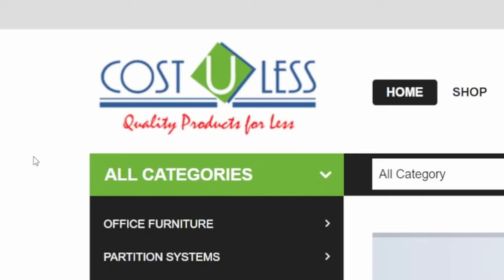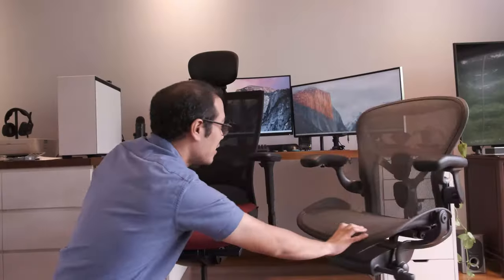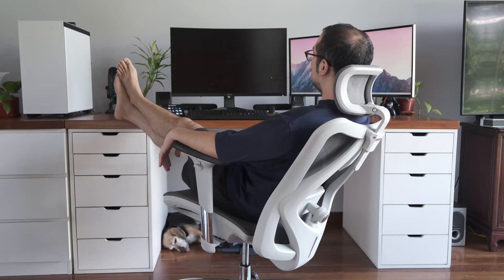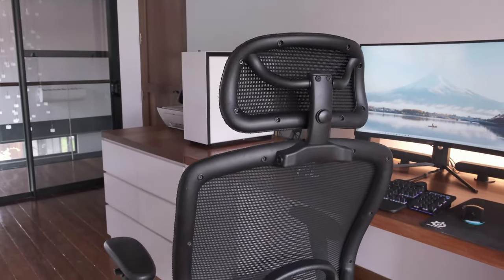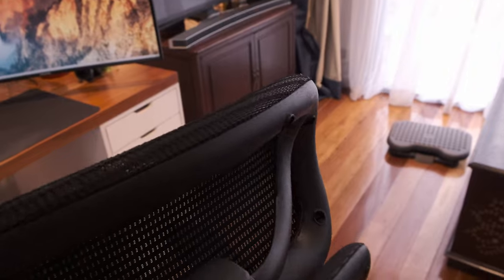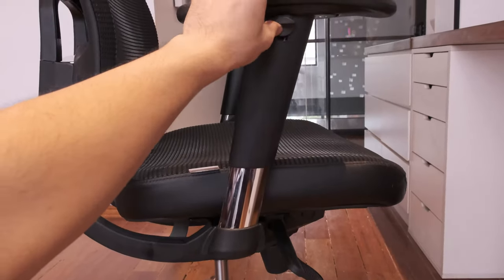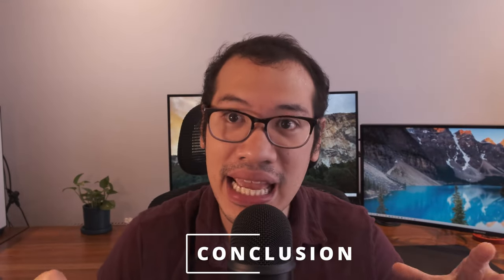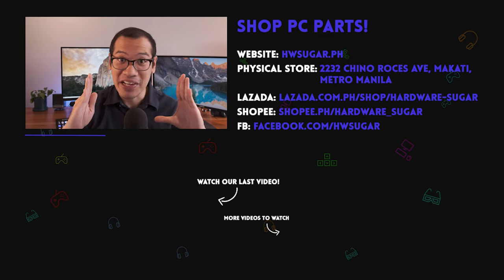It will outlast you and no one knows about it.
PROMO DETAILS:
1) Save P1,000 off on just the Ergodynamic EHC-80
2) Only applicable to physical in store purchases (not applicable for online purchases) at the Cost U Less Branches.
3) Applicable only until May 31
4) Does not apply to other products of CostULess

Q: Where can I buy this chair online? (does not include the P1,000 discount)

Q: Where can I buy the other chair you originally reviewed last year, the one that lasted 9 years?

00:00 Intro
01:58 Price
02:15 LOVE
02:44 My Weight / Height and Waste
02:53 Build / Design
05:34 Ergonomics
07:25 Conclusion

Episode 254x36x22 - EHC-80